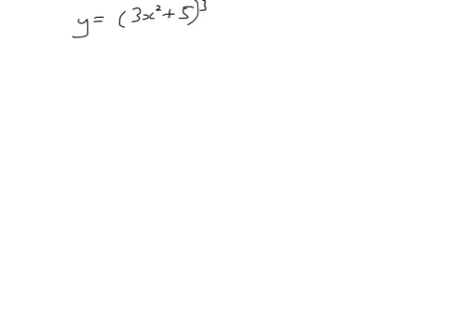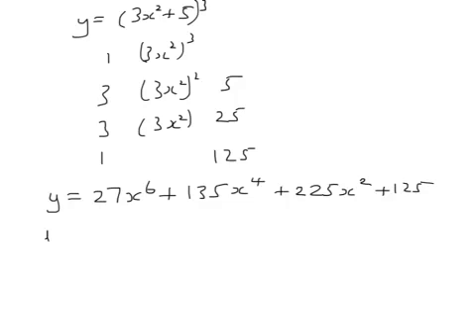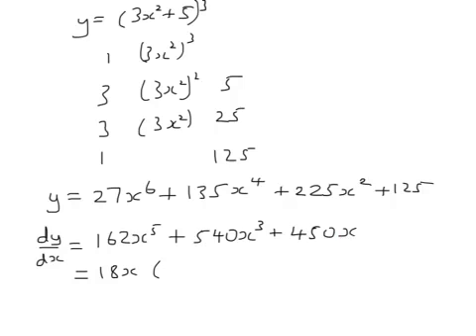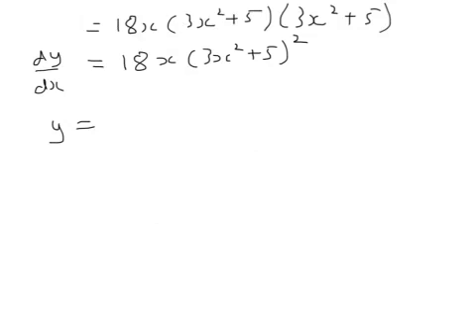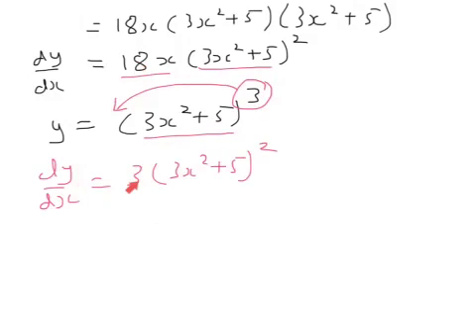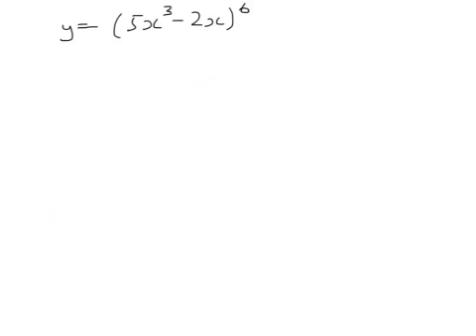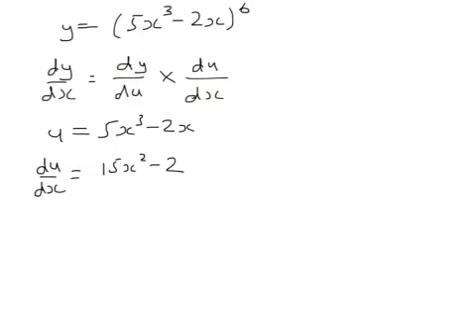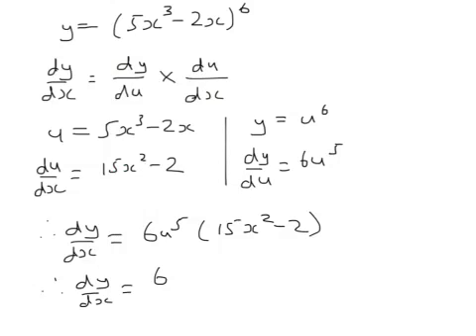C3 Chain Rule